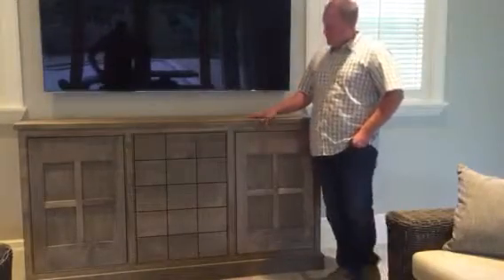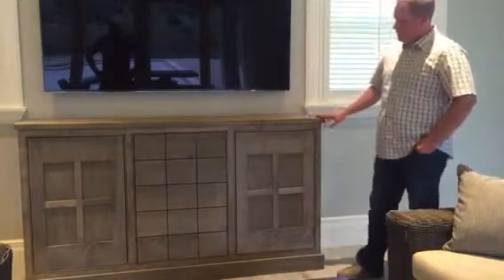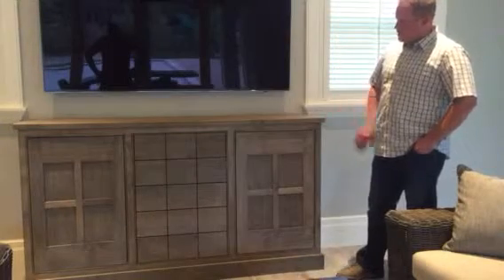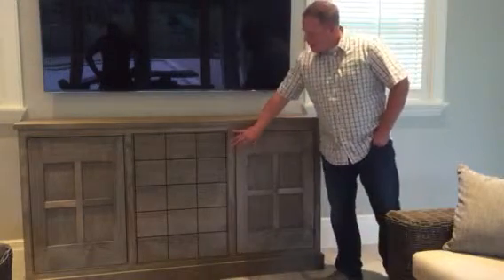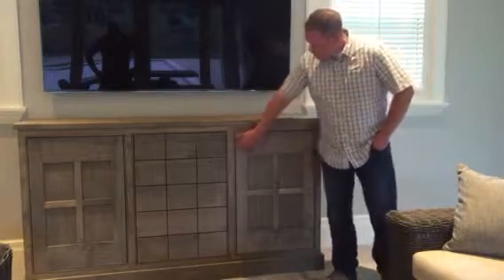Reveal: Drift Wood color Maple Cabinets Stained with Reclamation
Maple can be a difficult wood to stain- but not when using our reactive wood stains. With reactive stains there's no pigments, just stain interacting with tannins to create color. Our stains work the same way as the sun. That's why the drift wood gray color looks just like really old wood.

GET THE LOOK:
1. Sand pre-existing finish from table using 60 grit, then 80, and then 120.

2. Apply Weatherwood's Reclamation stain (1-2 coats)
To achieve this look on maple, you'll want to use:

3. Protect wood and color with Weatherwood Varnish or Polyurethane.

If you're working with a different wood species, simply look up your wood species on the Weatherwood Colors Chart to find a good color match!